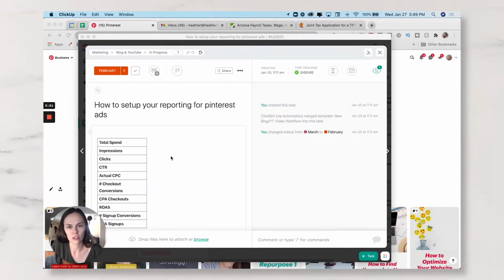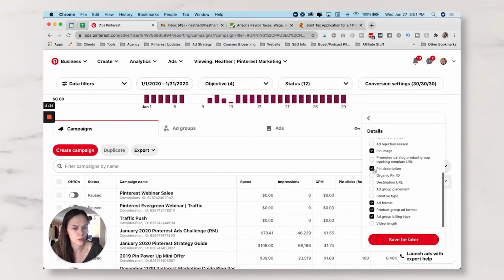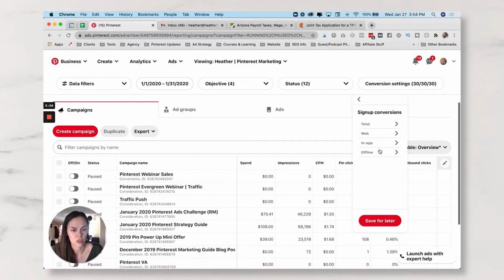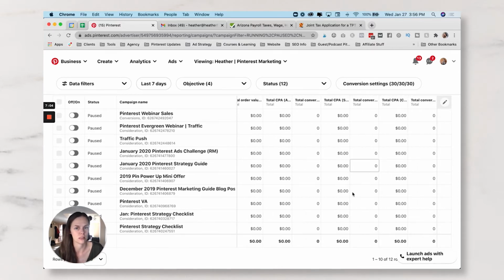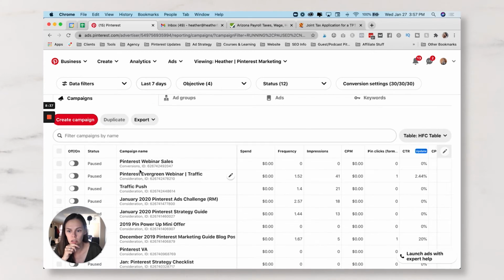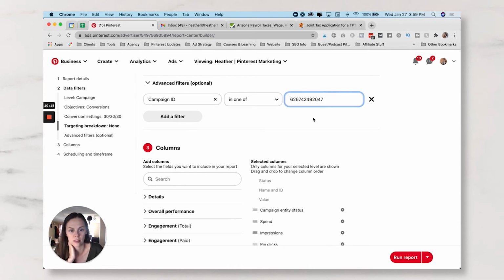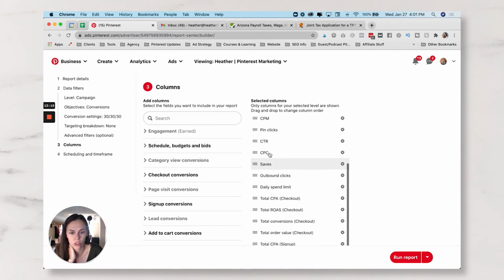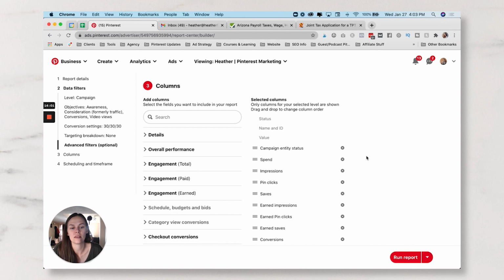How to Setup Your Pinterest Ads Reporting to Know if Your Ads Are Working (or not)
Learn how to setup your Pinterest ads reporting so you know which metrics to track and whether or not your ads are working for your business. Running promoted pins shouldn't be rocket science so we are here to help you make it easy!